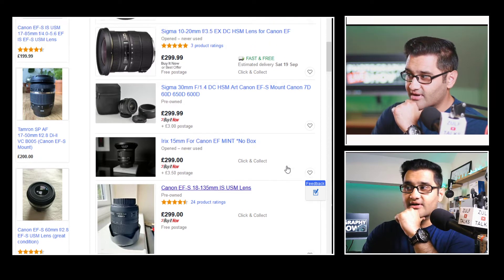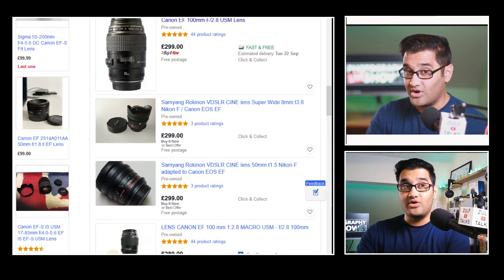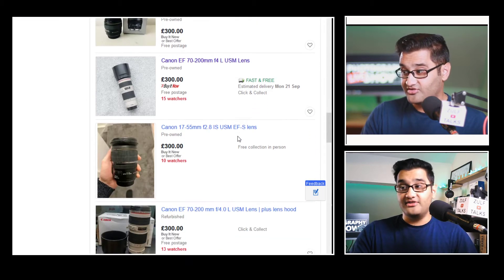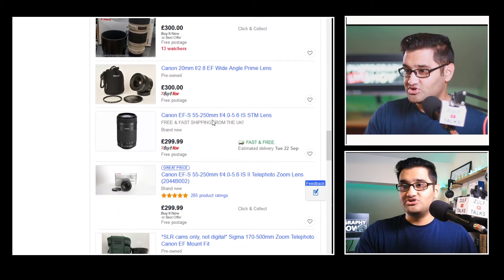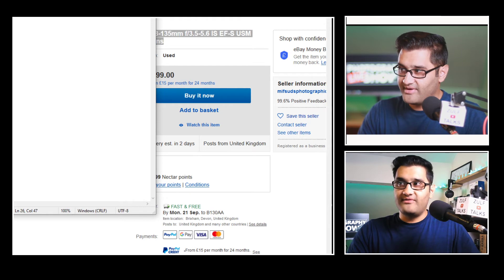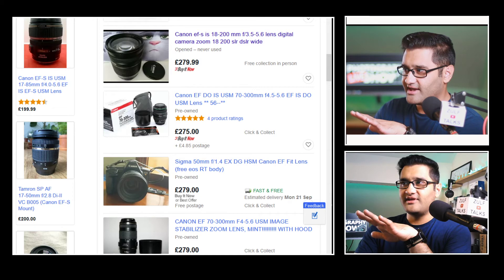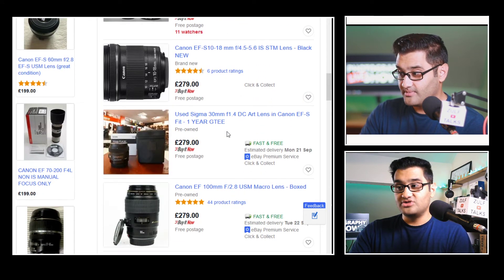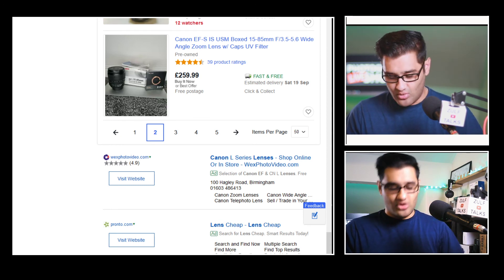What Canon Lens Can I Buy For Under 300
Get a free link to my resource list, which includes everything discussed in this video, Have you caught up on the last episode? ✅ I send out exclusive bonus tips and free helpsheets in my newsletter. You can sign up for that at this link, It’s free

1.Canon EF 70-200mm f4 L USM Lens
2.Canon 18-135mm f/3.5-5.6 IS EF-S USM Zoom Lens
3.Canon EF 50mm f/1.4 USM Lens

My motto is “You Don't Need Expensive Gear”. I share how you can become a creator with what you have. I have picked up so many tips that can save you both time and money.